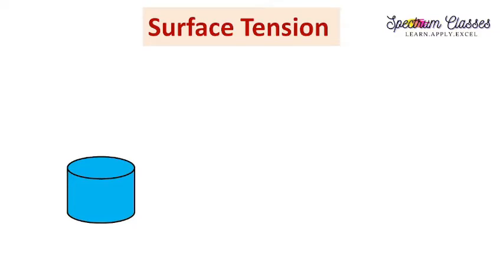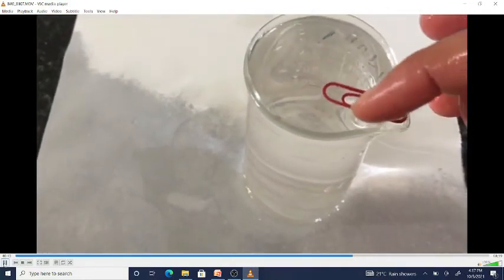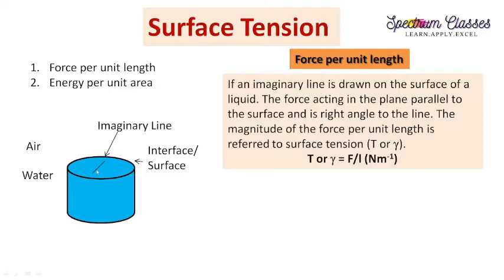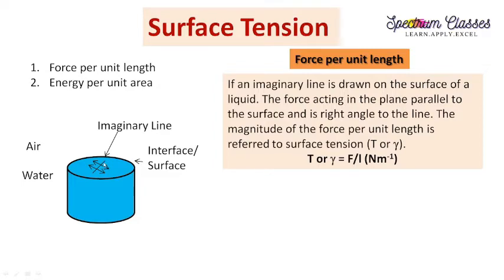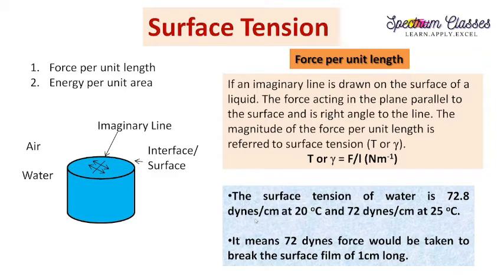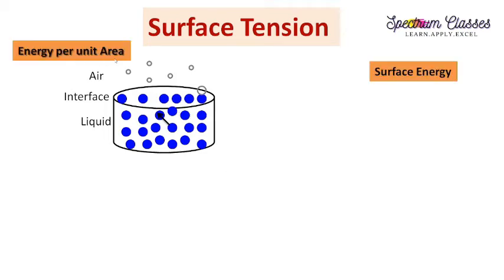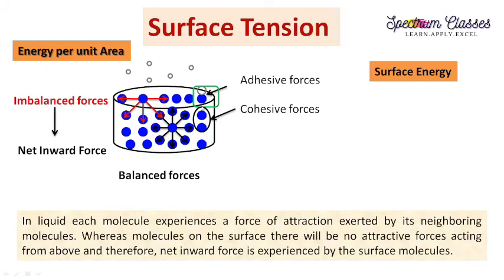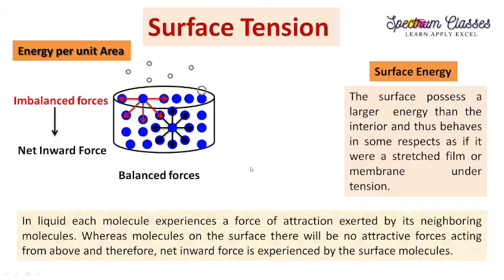Surface Tension |Viva Question related to Surface Tension| B.Tech and B.Sc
In this video concept of Surface Tension is discussed in detail and Viva Question related to Surface Tension, its application has been discussed.